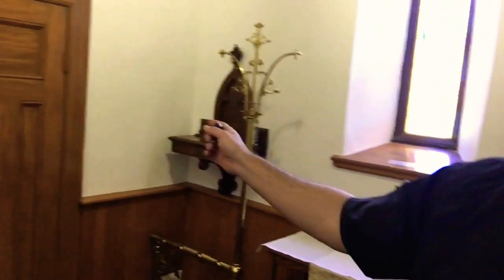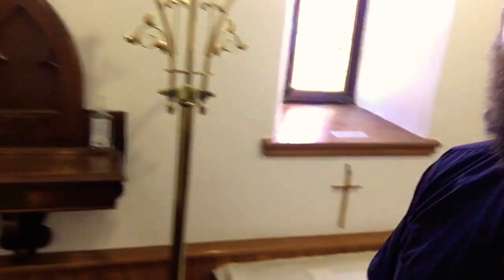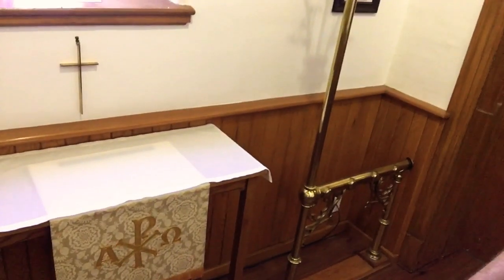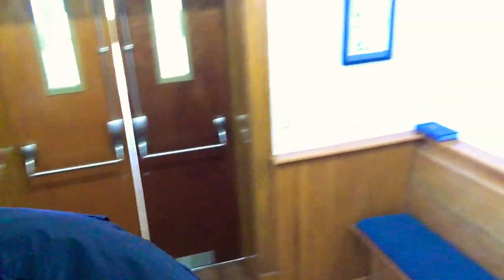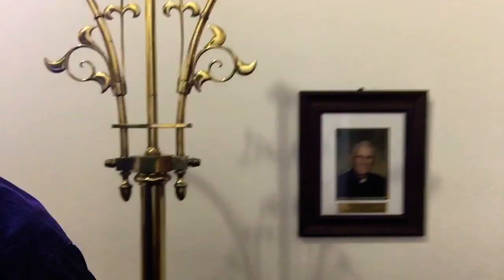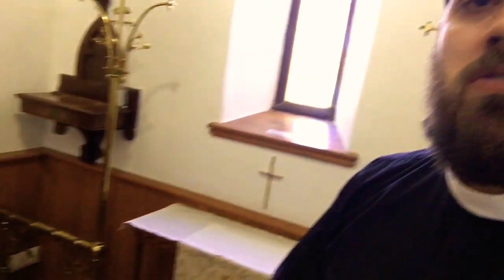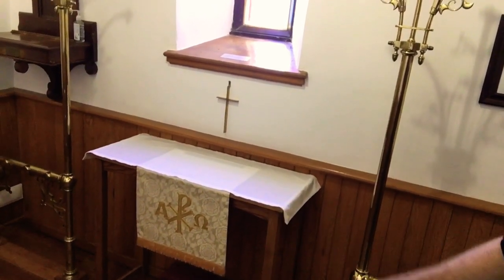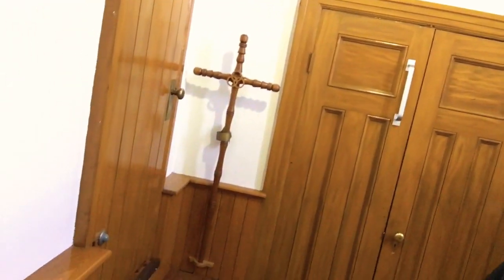The Fr. George Elson Memorial Chapel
Fr. Jason+ continues the architectural tour of St. James, Paris, this time stopping by the Fr. George Elson Memorial Chapel.